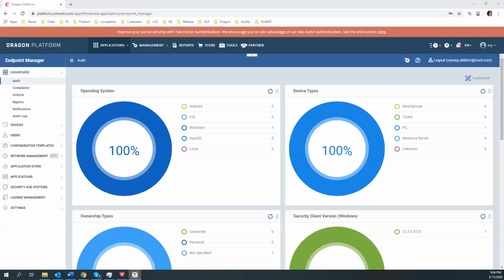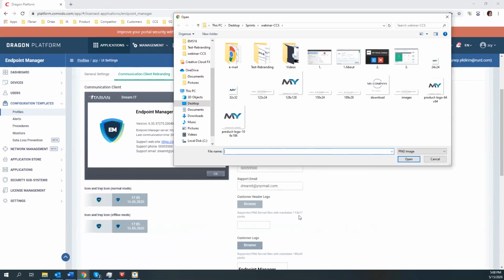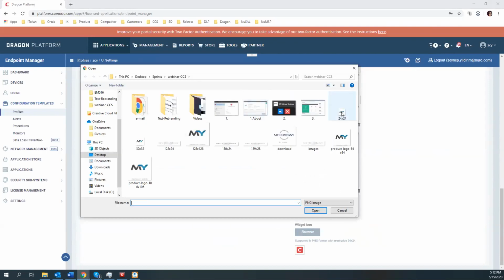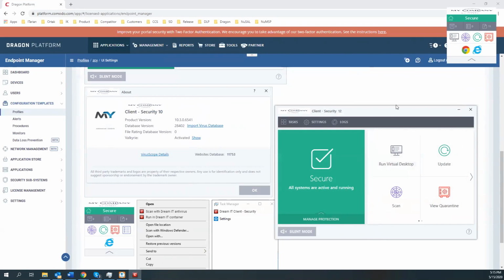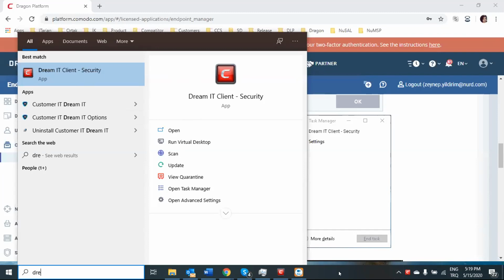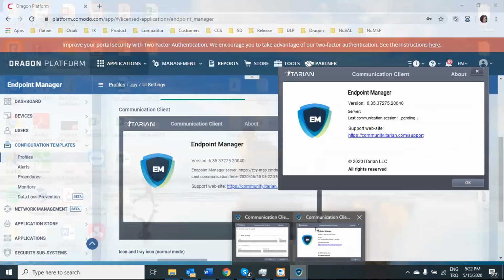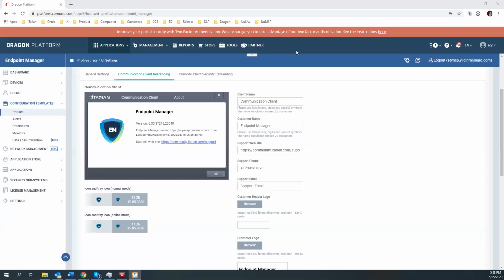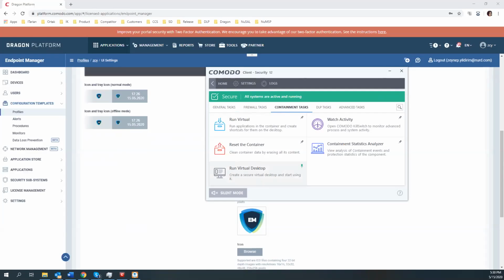How to customize Communication Client and Security Client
Let your customers see only your company logo and name on Virtual Desktop. We are providing you easily applied and %100 relabeling ability. Customize computers with your name and wallpaper icons.